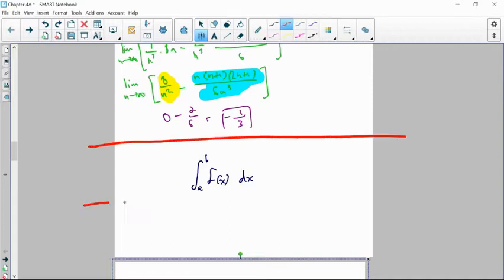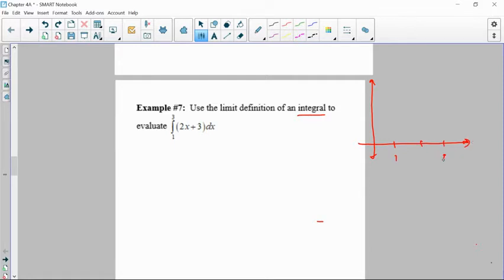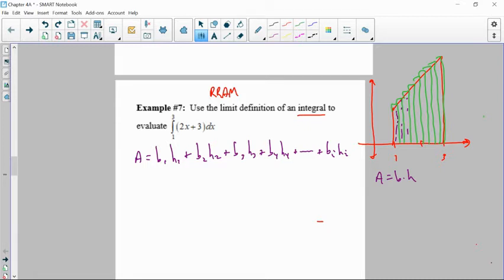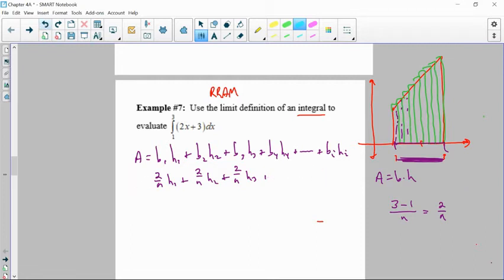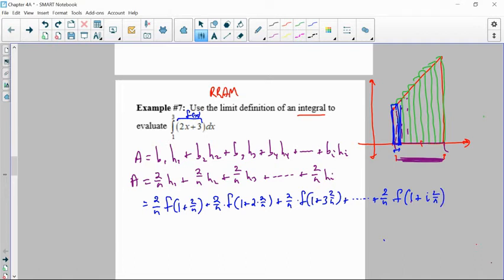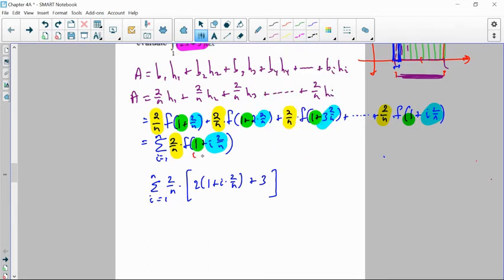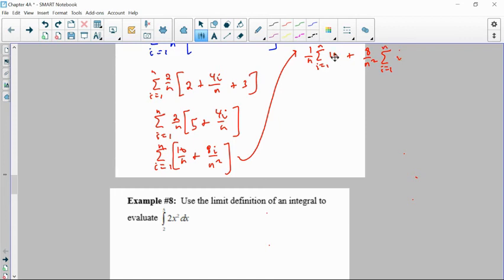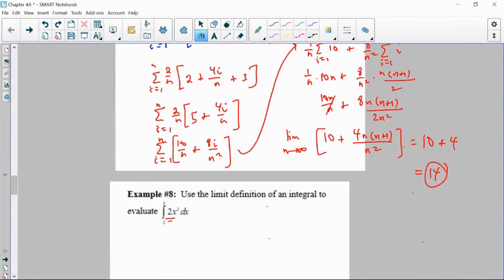Limit Definition of Integral Video #3